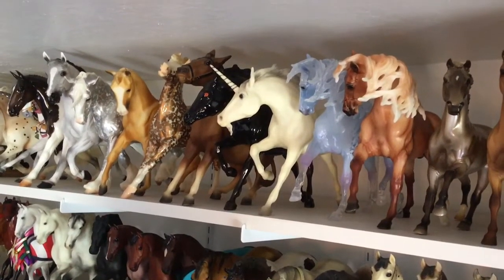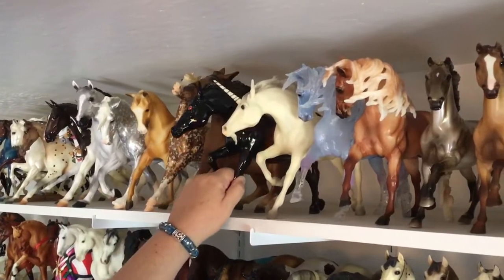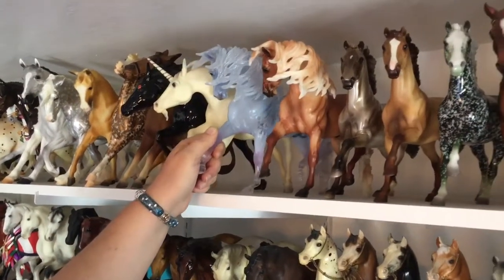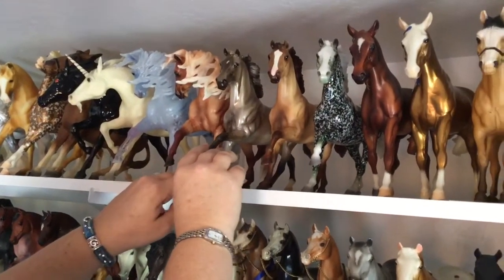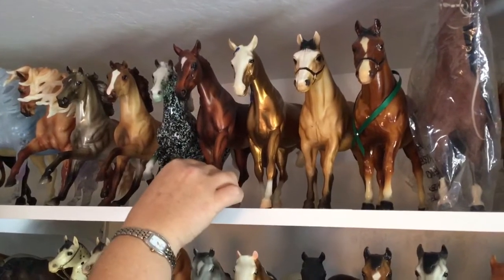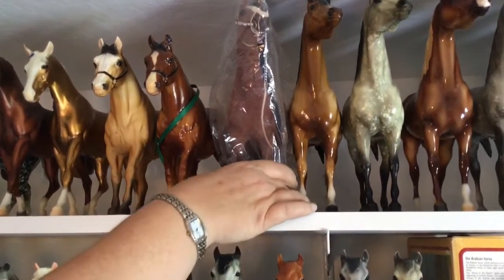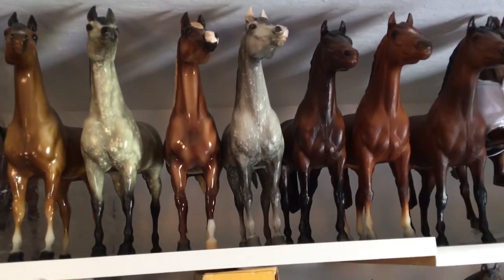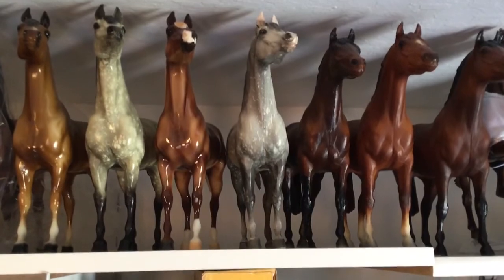My Breyer Collection tour #2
Still  on the top shelf, more Breyer traditional models, short and sweet!